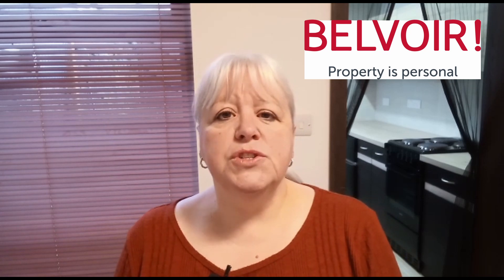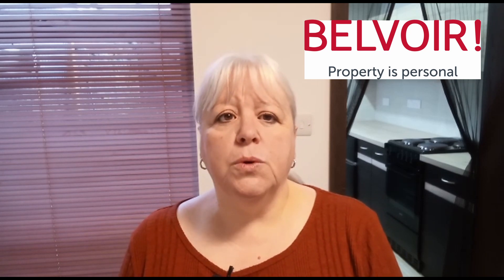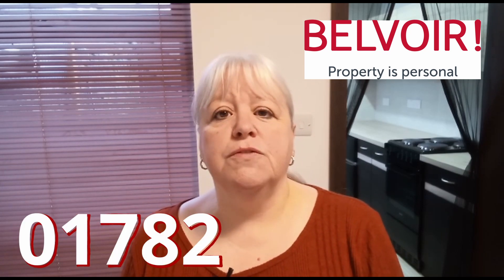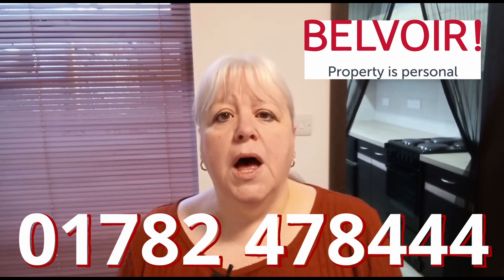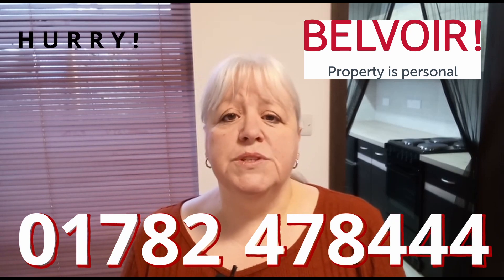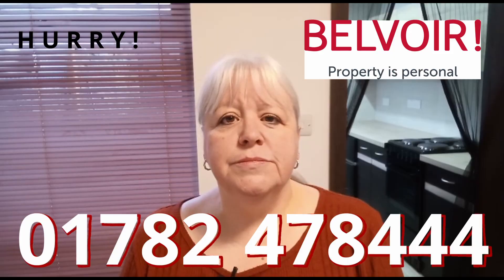WOW FACTOR! New property for rent on Brierley Street, Smallthorne, Stoke-on-Trent. HURRY!!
A stunning, newly refurbed, two bed mid terrace property with the wow factor! This property is in Smallthorne and to one end of the street is an open green area and at the other end it is a short distance to the local shops. This property has been refurbished to a high spec, with a modern feel throughout with wood flooring, built in cupboards and neutral colours. 7 primary Schools and 3 Secondary schools can be found within a mile radius of the property making it a great small family home. As an added bonus this property is also pet friendly!